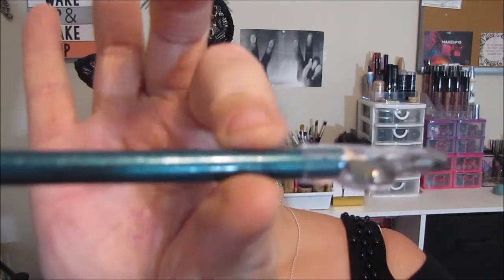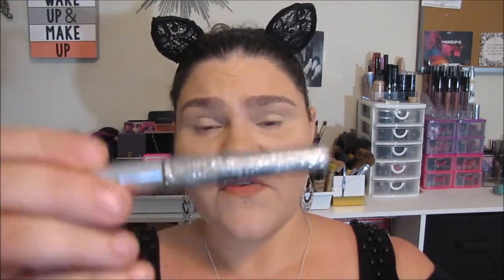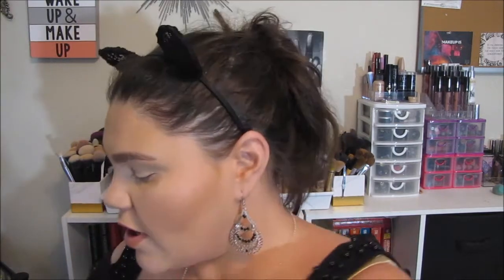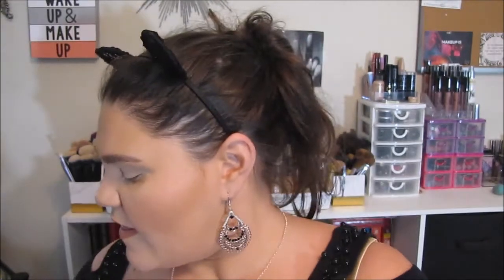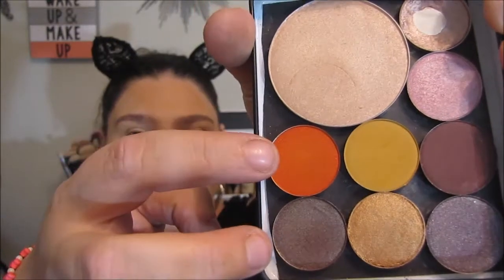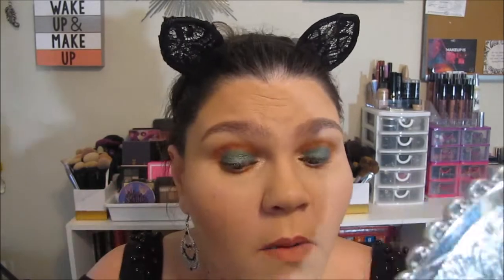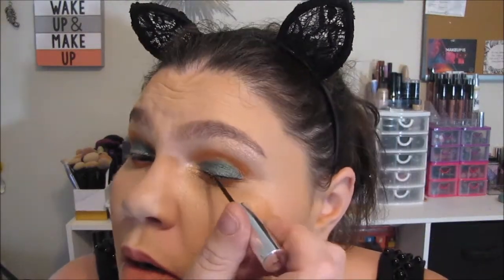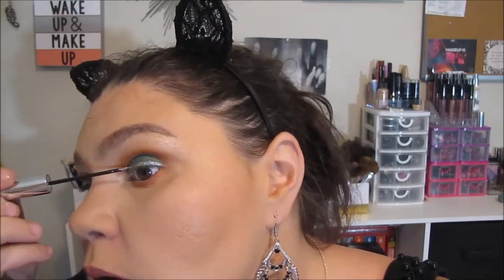CHRISTMAS SWAP BOX MAKEUP TRY ON || COLLAB WITH TINA MAUGHAN || ASHLEY DEVINO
Hey Baby Dolls!!

Be sure to check out Tina’s videos!
You’re missing out on half the fun if you only watch half of the collab!!

I genuinely had so much fun doing this swap collaboration. I couldn’t have done it with a better person. I absolutely loved everything I received and I had SO much fun picking things out to send her way. I had an even better time trying on everything I received! I absolutely loved these products and I think this look turned out GREAT! If you enjoyed this video I know you’re going to LOVE hers, so go check it out!

As always, thank you so much for checking out my video(s) and channel!

Dog Insta: Pitties_Jax_And_Alli (Yeah, I’m that person. SorryNotSorry)